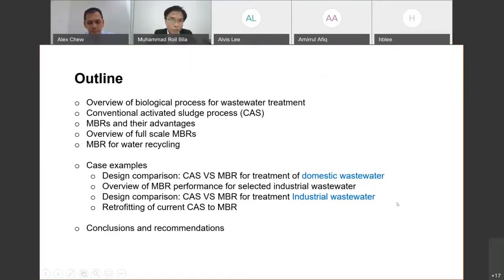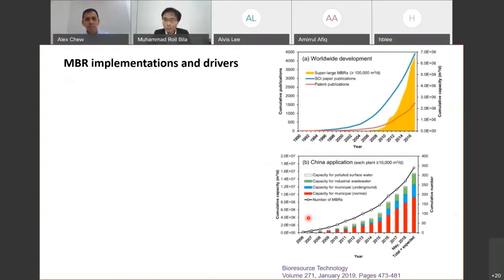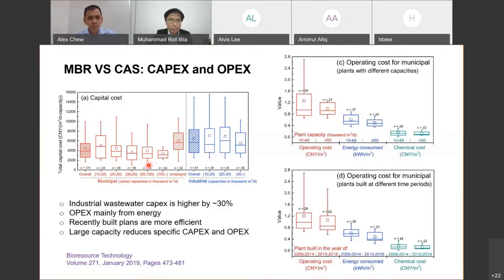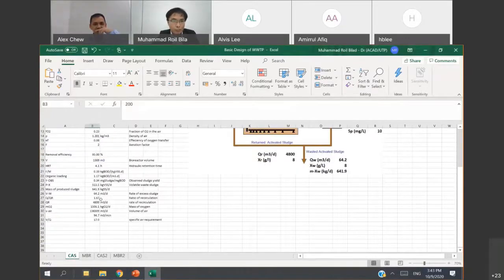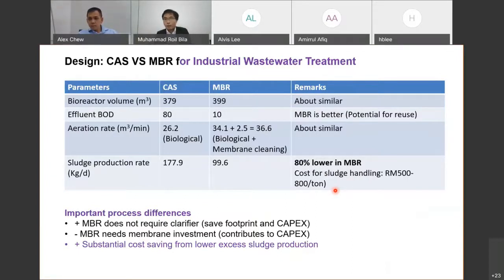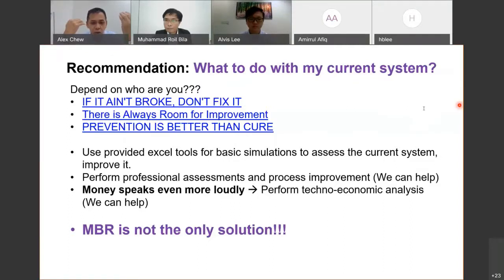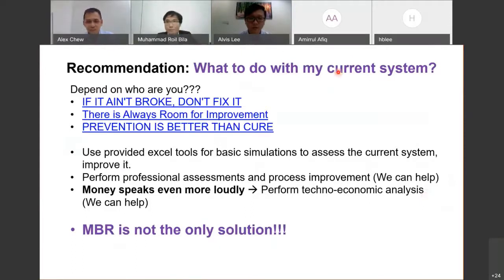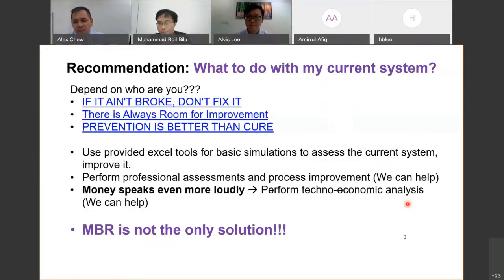Membrane Bioreactor (MBR) for Wastewater Treatment - Practical perspective